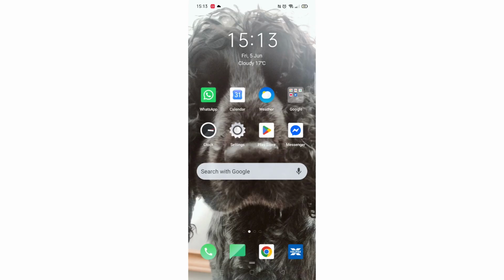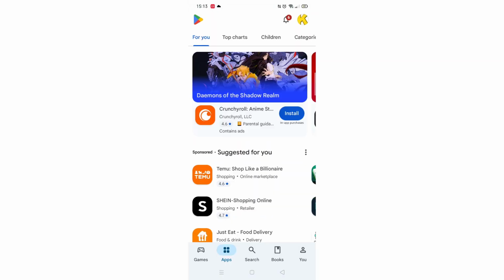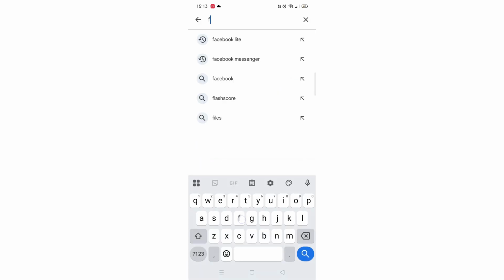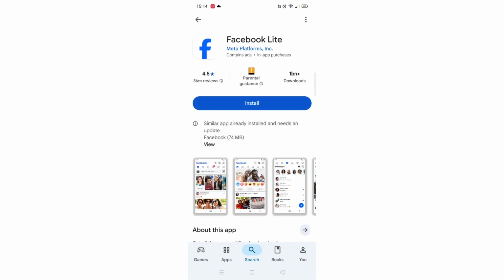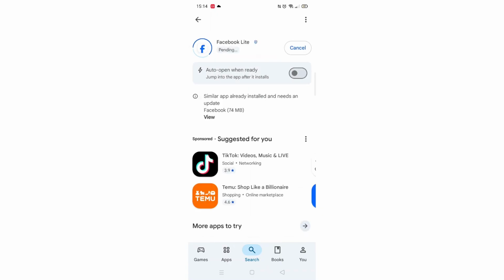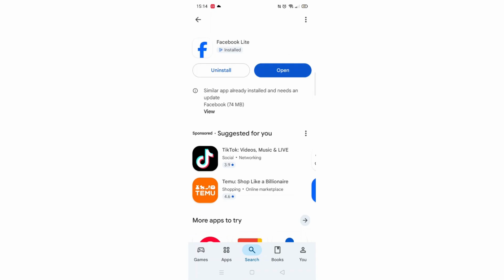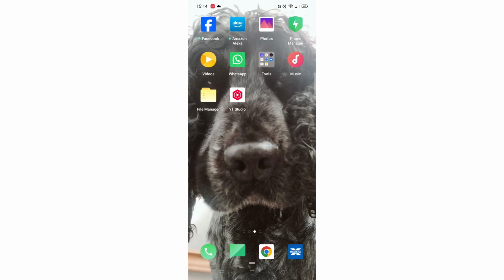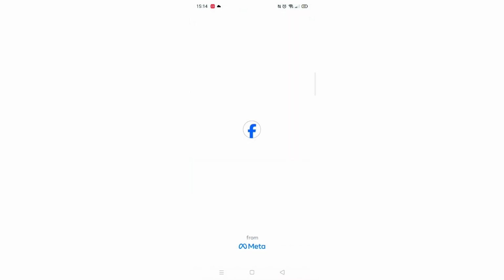How To Install Facebook Lite On Android Phone - Full Guide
This video will show you How To Install Facebook Lite on an Android Phone.